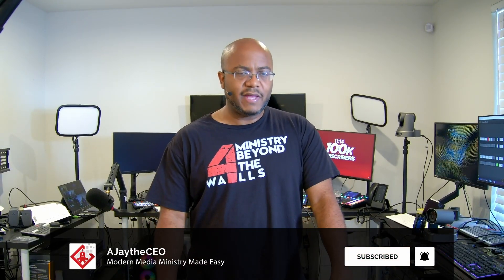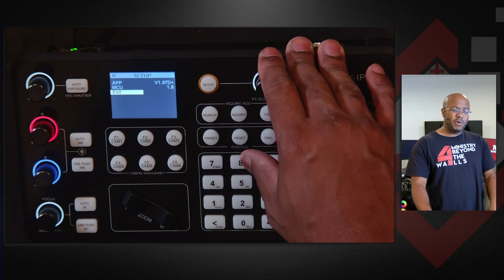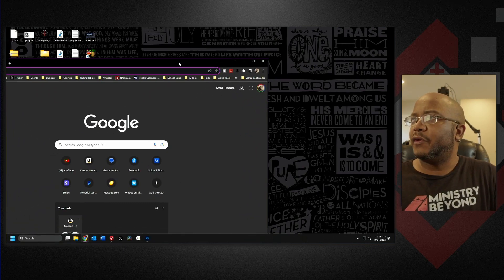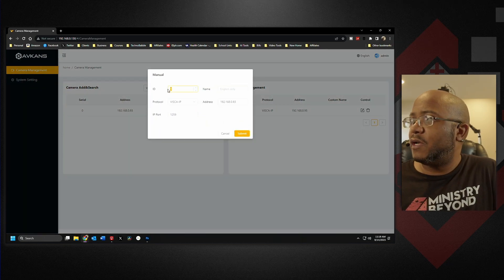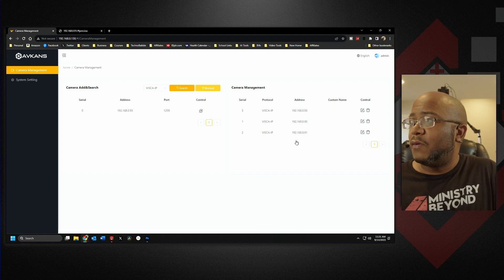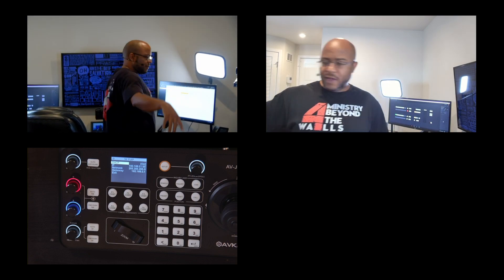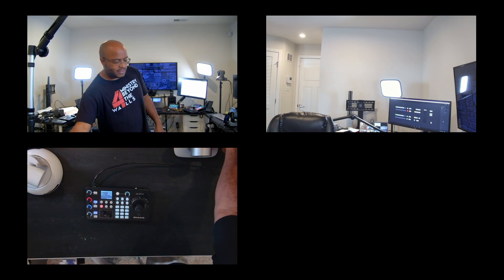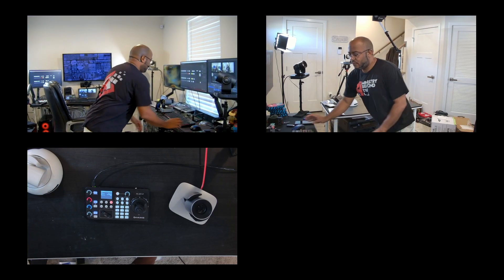AVKANS AV-Joy-IP | Web Interface Update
AVKANS AV-Joy-IP
AVKANS has updated their IP Joystick to now feature a web interface for easier management of functions and adding new cameras to the joystick.

== TIMESTAMPS ==